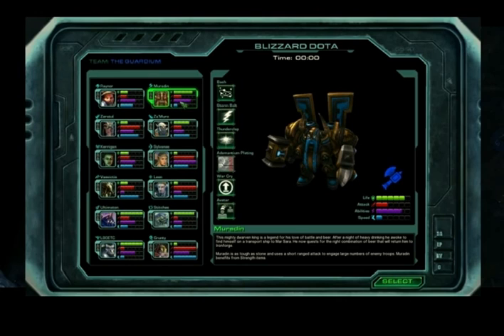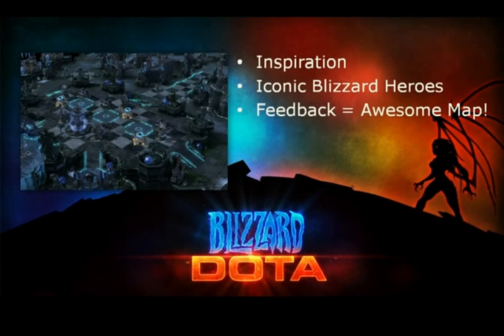Blizzcon 2010 Starcraft 2 Custom Maps and Editor p2/5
Blizzcon 2010 Starcraft 2 Custom Maps and Editor from Blizzard Entertainment If you like what they do, please support them by buying their games If you are interested in Blizzcon please for more information. More videos at Direct TV. Copyrighted by Blizzard Entertainment and Direct TV.